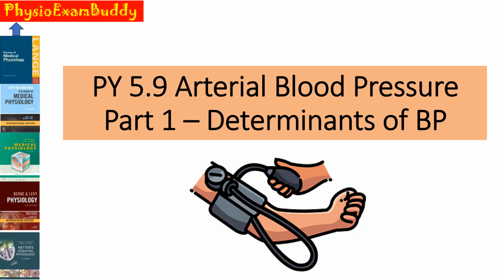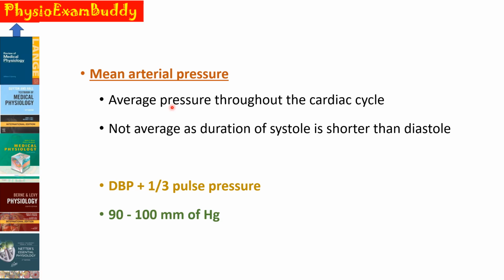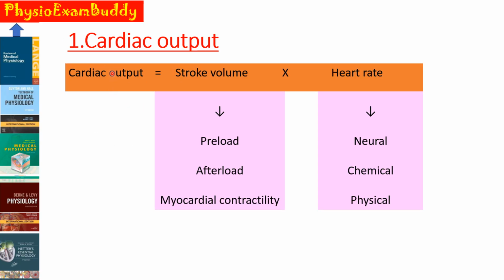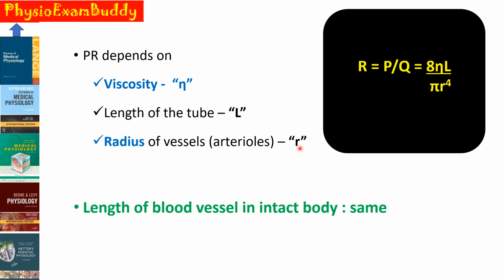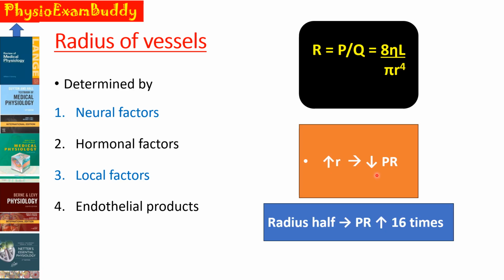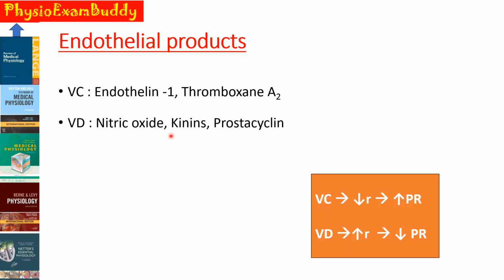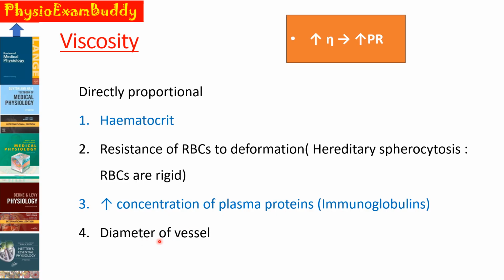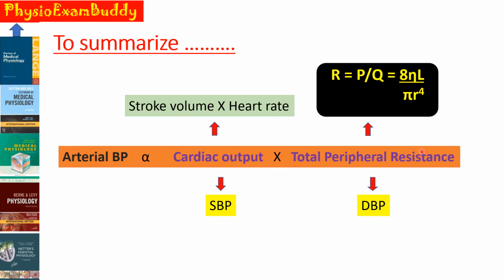Determinants of Arterial Blood Pressure | Based on New CBME Curriculum | Physiology